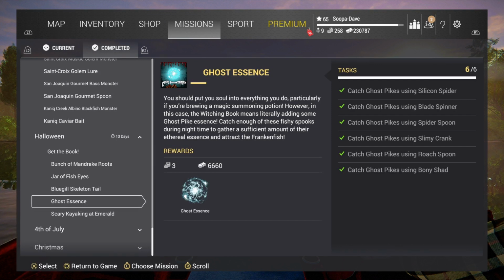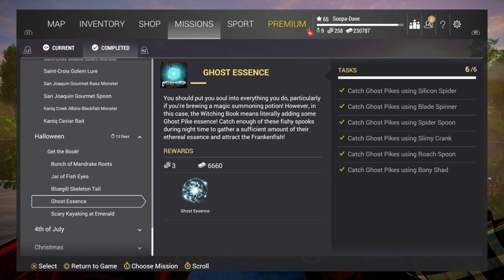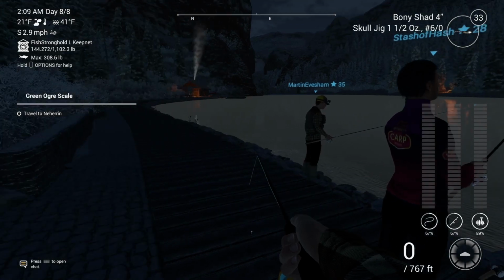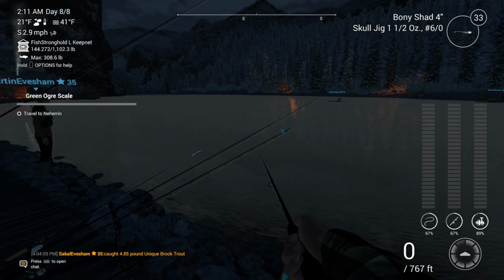Fishing Planet - Frankenfish Hunt - Ghost Essence Mission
In this guide we do the Frankenfish Hunt during the Fishing Planet Halloween event.

Fishing Planet Frankenfish Hunt Ghost Essence Mission Halloween Event